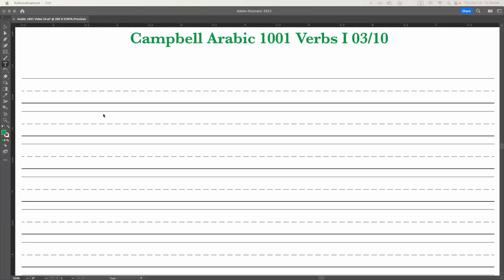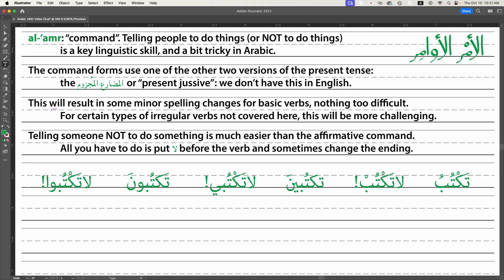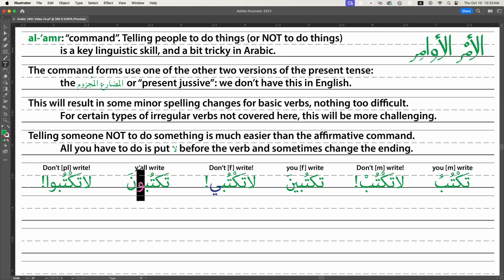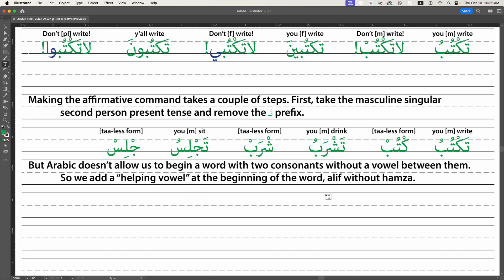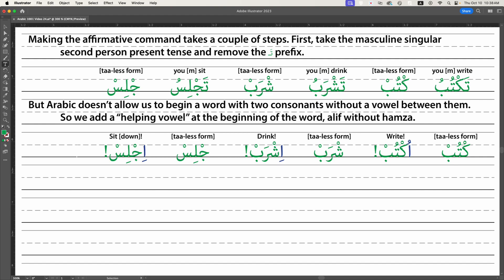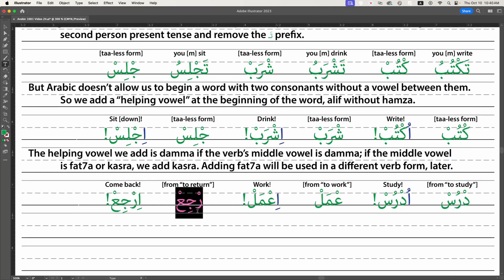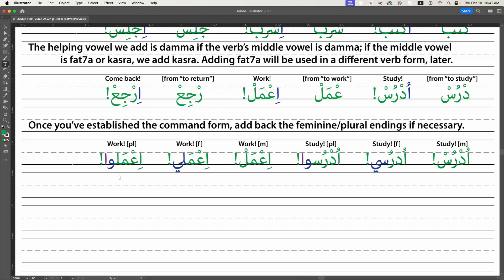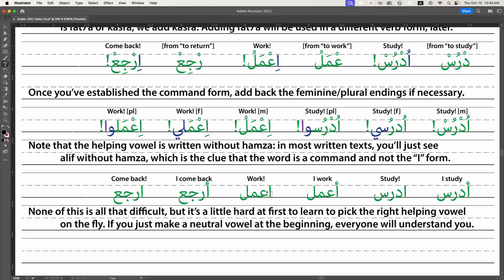Campbell A1001 Verbs I 03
This series of ten videos is the fifth series in a whole set of videos explaining the basics of how to speak, read and write al-fus7a or Modern Standard Arabic. These videos will explore the basics of using verbs in Arabic.

Annotated PDFs for this series of videos can be found here after 21 Oct 2024 All videos in this playlist are licensed under a Creative Commons BY-NC-ND license: you are free to share the video, but must attribute it to this channel, you may not remix or adapt it, you may not commercialize it, but you're absolutely free to link to it in a class you're teaching or any other fair use.